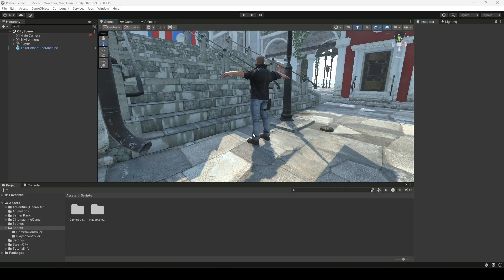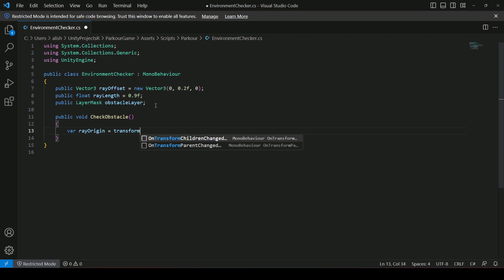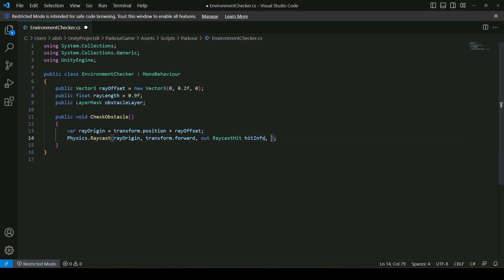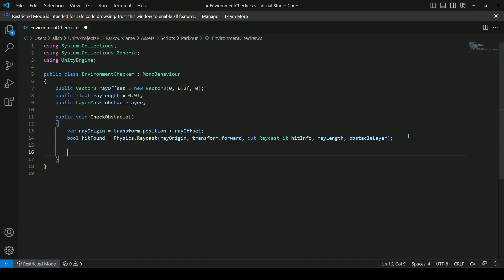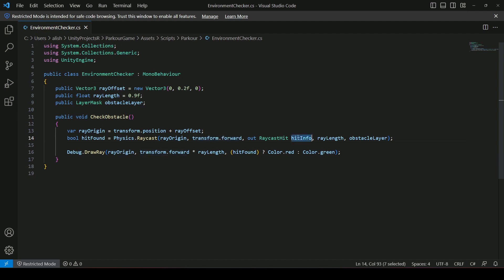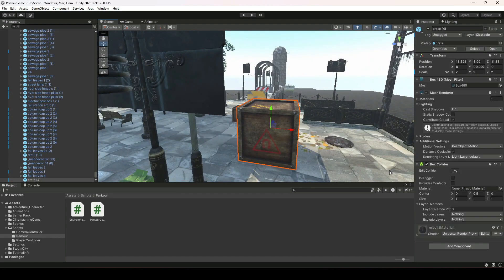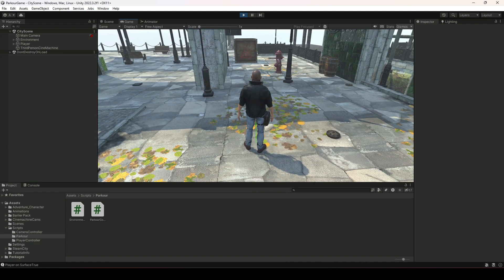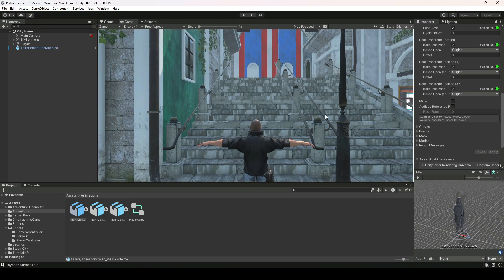Environment Checker Script | Parkour System AC Unity 3d Game Development Tutorial 16